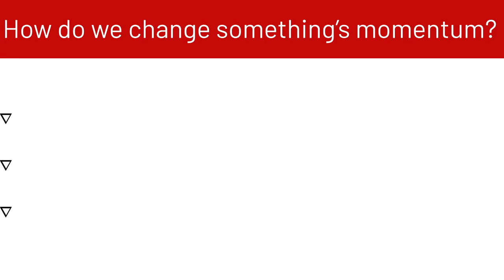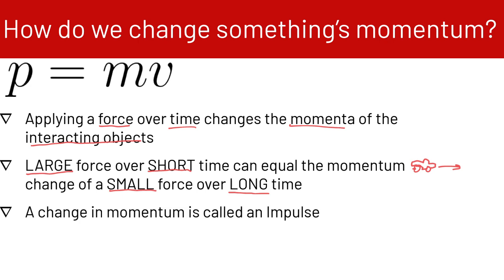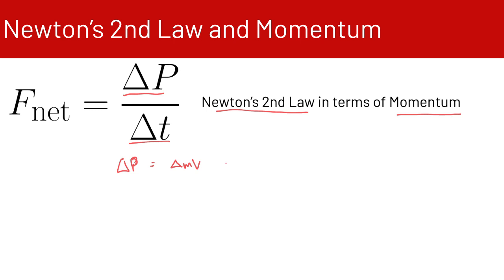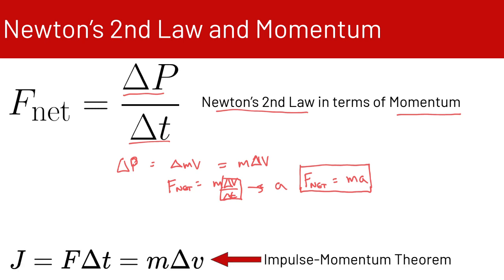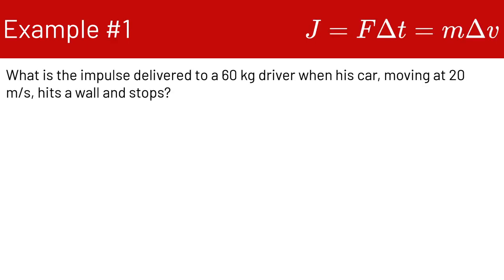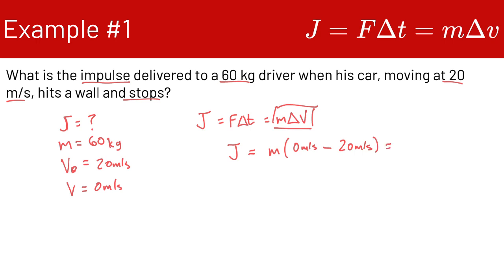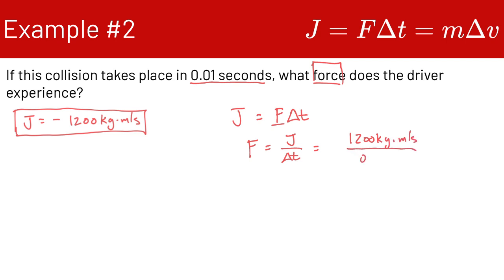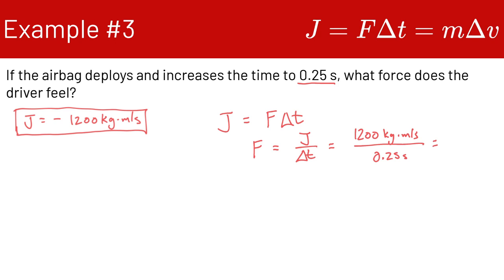Momentum and Impulse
Mr. Voss' Physics class. This is the video lesson for Momentum and Impulse.